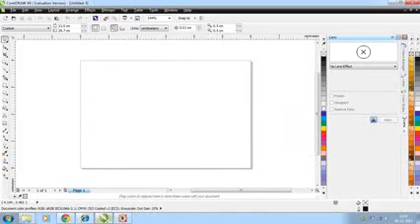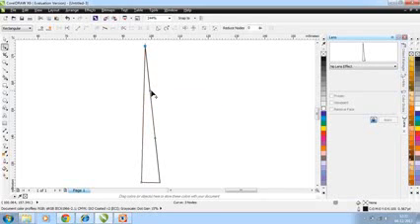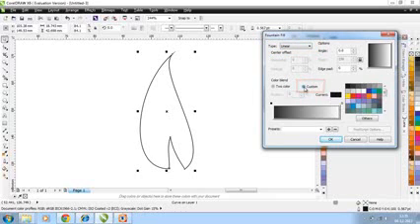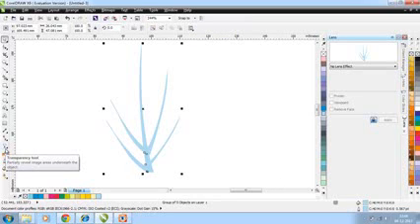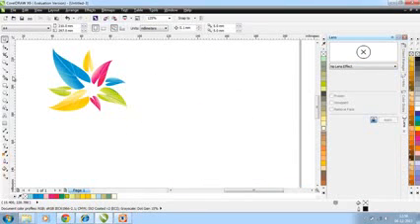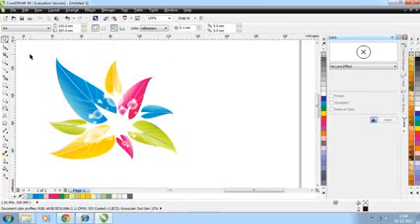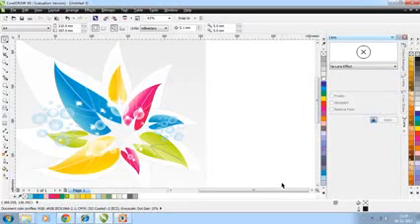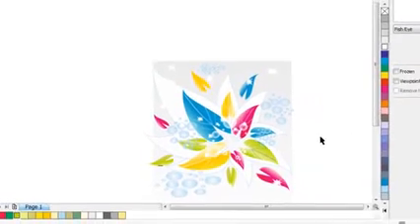Tutorial corel draw | Floral Logo Design | Tutorial corel draw x4 | Tutorial corel draw x5